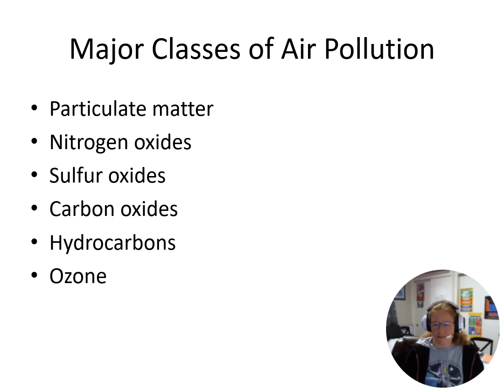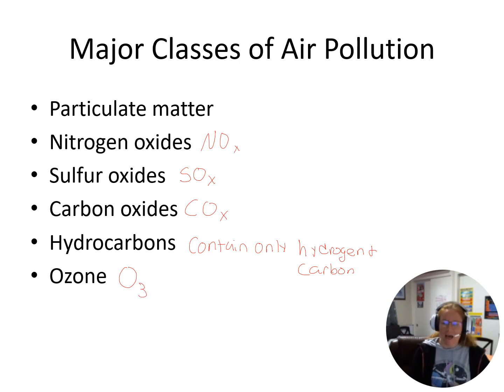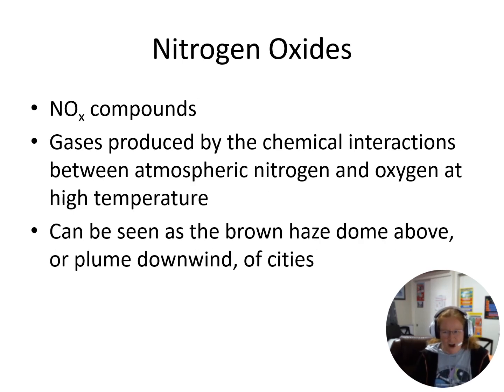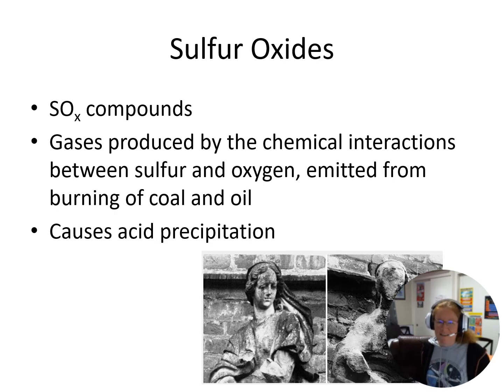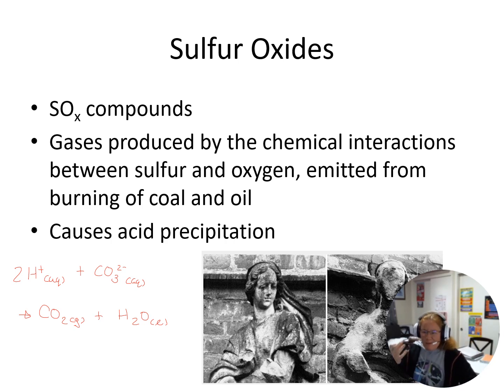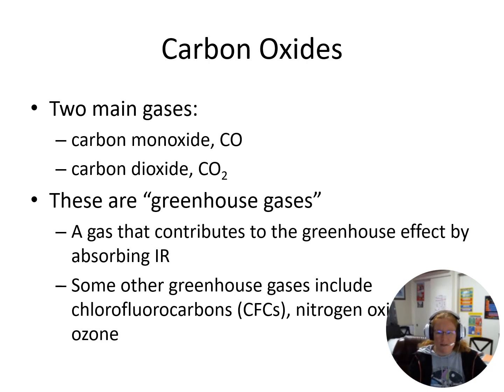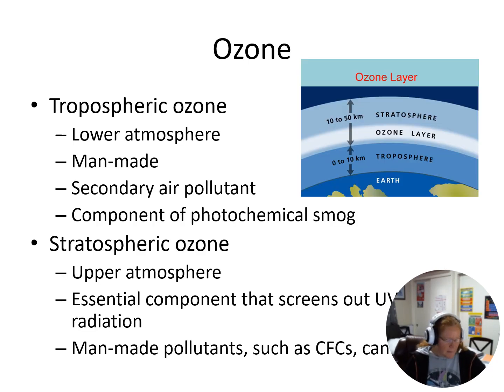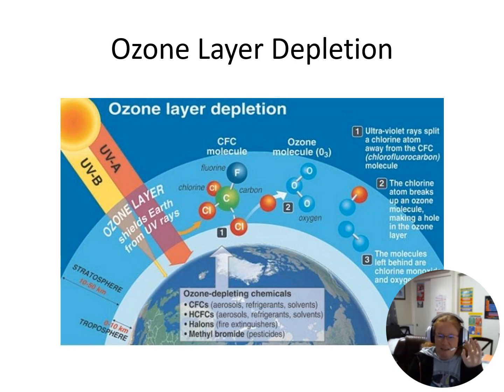111 ACS Chapter 2 Types of Air Pollution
Types of air pollution - smog, particulate matter, nitrogen oxides, sulfur oxides